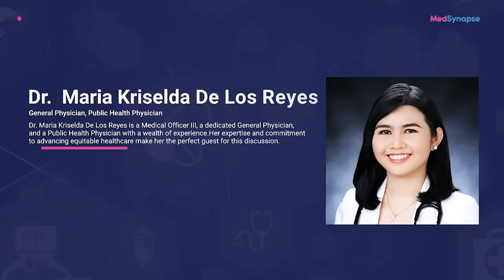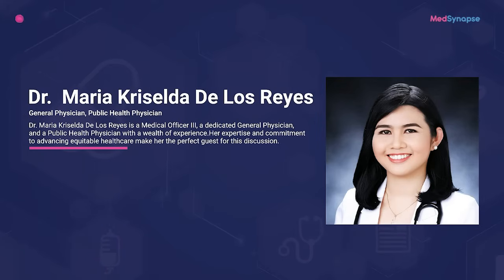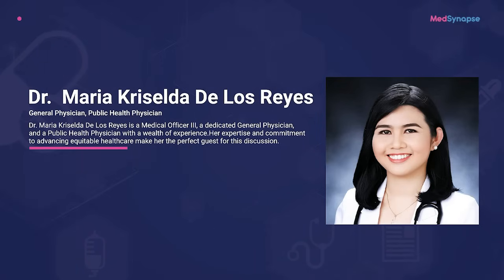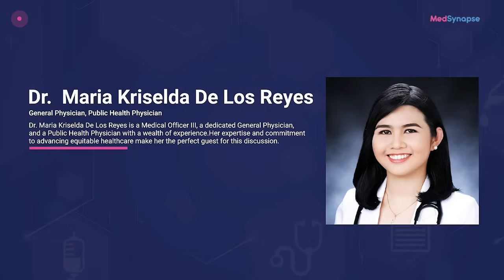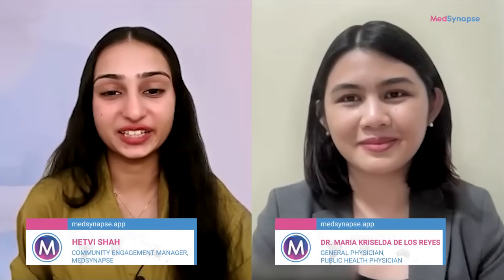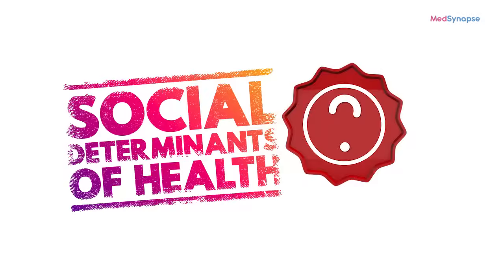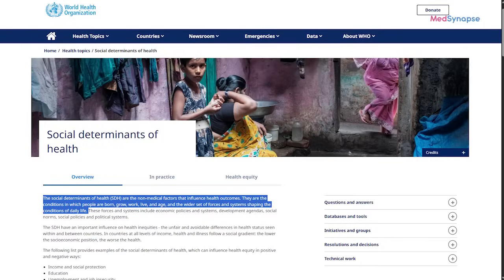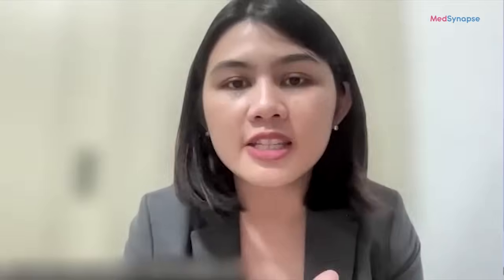Addressing Health Inequities Policies & Strategies For Reducing Disparities With Dr Maria Kriselda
Dive into an enlightening conversation with Dr. Maria Kriselda De Los Reyes, a distinguished expert in Public Health, from Philippines as she unpacks key strategies to combat health inequities. This interview provides invaluable insights into creating impactful policies and interventions aimed at reducing disparities in healthcare.

Chapters
⏰00:03 Introduction
⏰01:03 From a global standpoint, what are the most pressing health inequities you observe today, particularly in low- and middle-income countries?
⏰03:14 What role do healthcare professionals play in advocating for and shaping policies to reduce health disparities, and how can they collaborate with policymakers effectively?
⏰05:24 How does the social determinants of health framework help public health professionals address inequities more effectively, and what gaps do you see in its application?
⏰08:52 Looking ahead, what emerging trends or strategies do you see as game-changers in the fight against health inequities?
⏰10:43 How does community engagement play an important facet in public health development?

This interview is designed for healthcare professionals, medical students, and public health leaders seeking actionable insights into addressing pressing health challenges like dengue fever. Whether you're on the frontlines of care or shaping health policies, you'll find this discussion practical and thought-provoking.